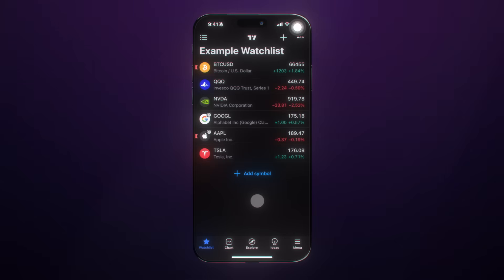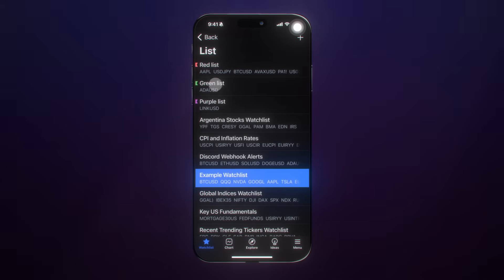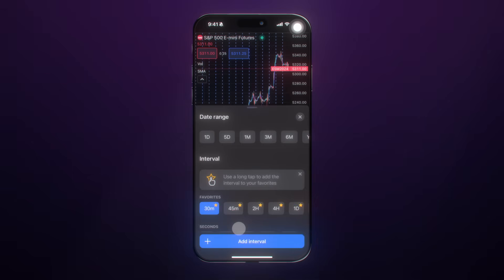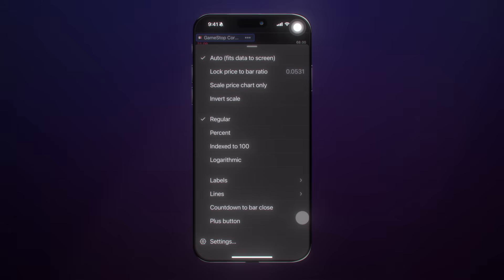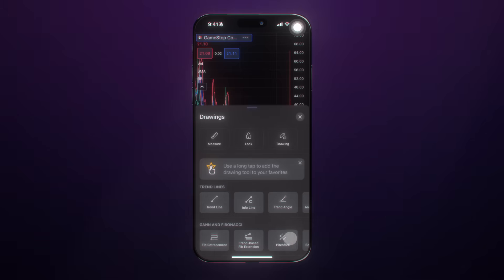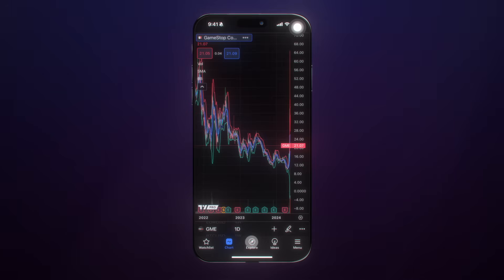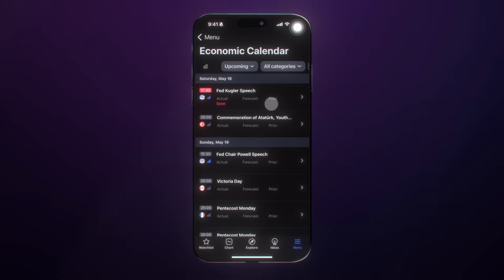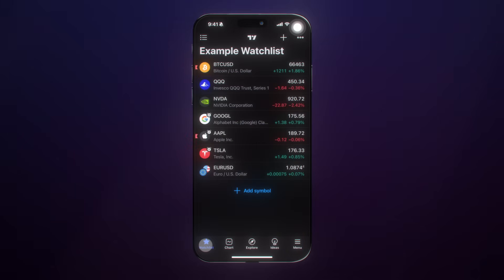TradingView Mobile App: Tutorial for Traders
This video is for all of the mobile traders out there. Our tutorial video will take you on a tour of mobile app so that you know how to use it from start to finish. We walk you through the app from the most basic to the most advanced. In future videos, we will go deeper into each topic.

We hope this video helps you get started on your mobile journey with TradingView.

Look first, then leap.